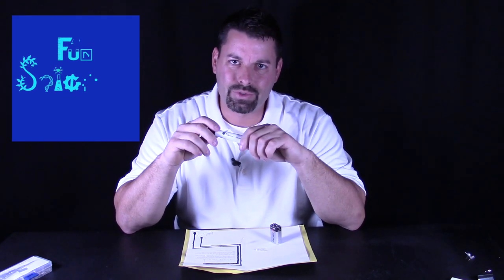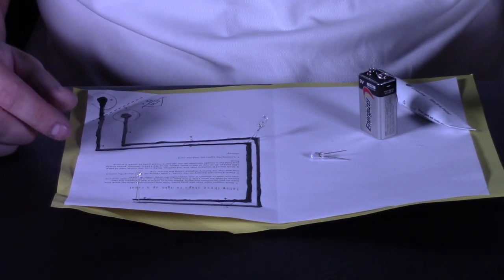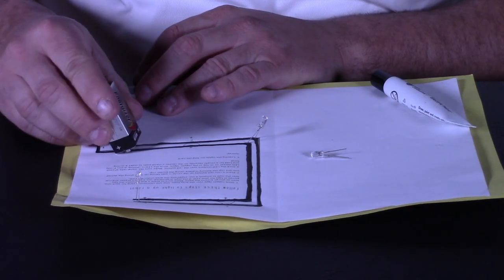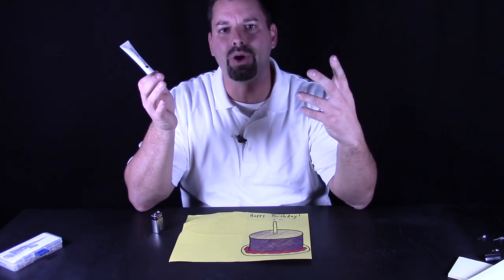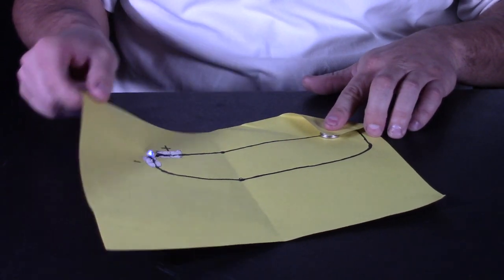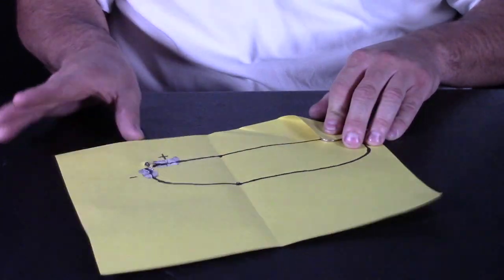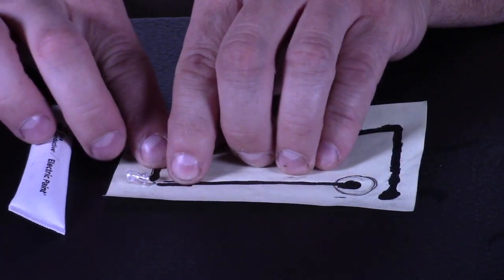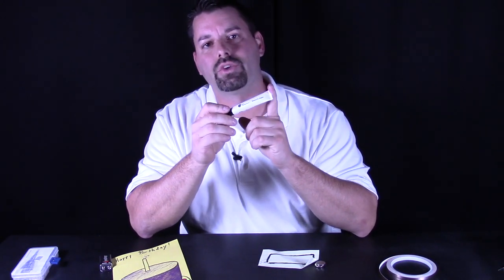Electric Paint and Electrical Circuits!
Jared shows us how to build electric circuits with paint that conducts electricity. We can even create our own fun STEAM project! Science is so cool!